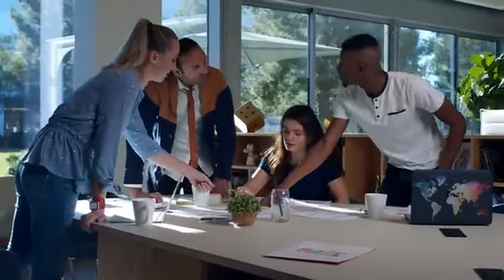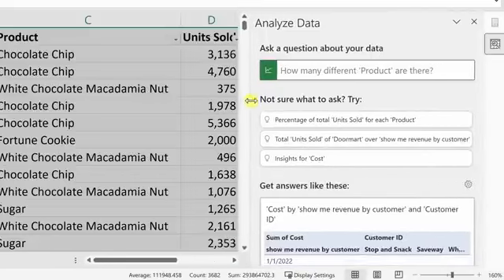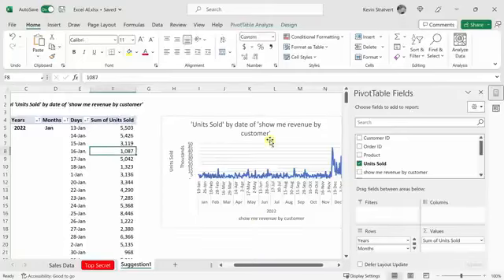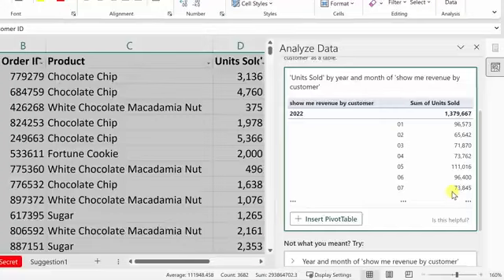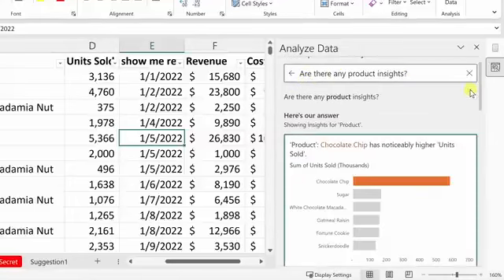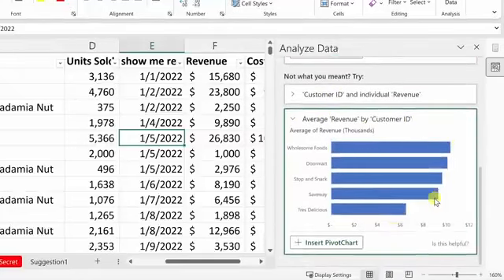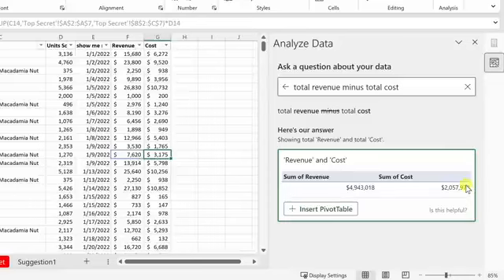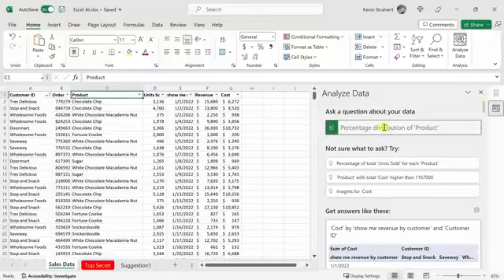AI in Excel ? Data analysis made easy